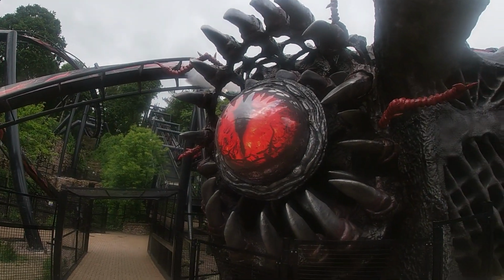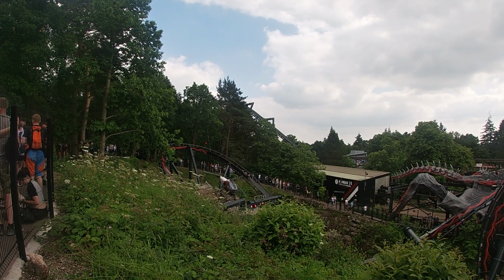Nemesis Reborn FULL Review | Alton Towers Resort 2024 | NEW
Nemesis is back with a vengence with Nemesis Reborn. Alton Towers resort has been quiet without this B&M beauty, however, was the wait worth it? I will be reviewing nemesis reborn in detail, discussing its ride experience, the theming in forbidden valley, the Nemesis reborn merchandise, the queue line and operations.

This suspended coaster is an Icon of Alton Towers and of UK Theme Parks, so my hopes were high, and I can say I love what Merlin has done to the area, they have gone above and beyond a simple re track.